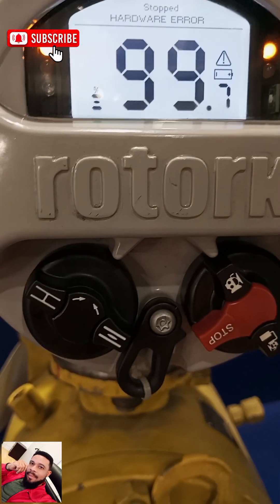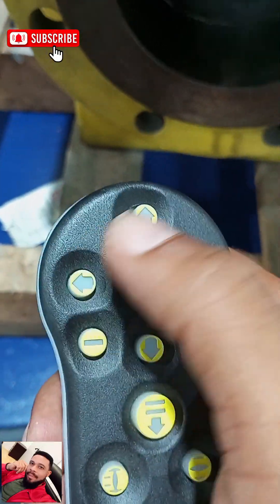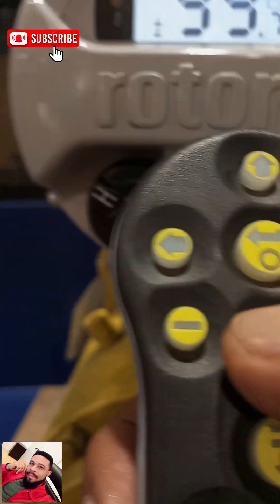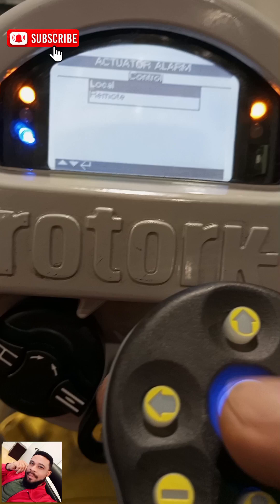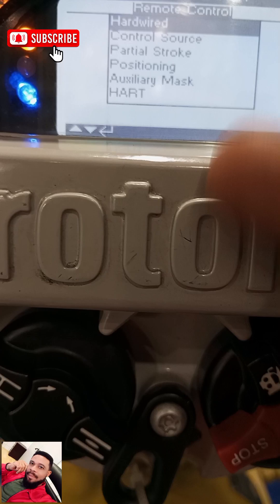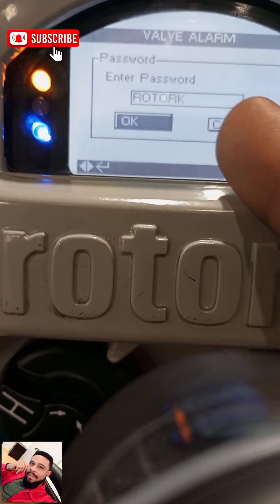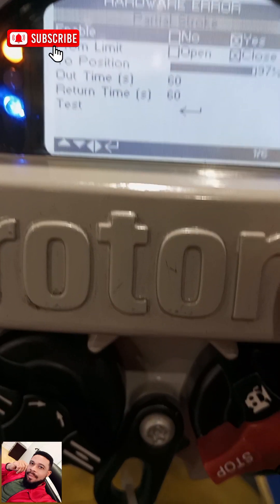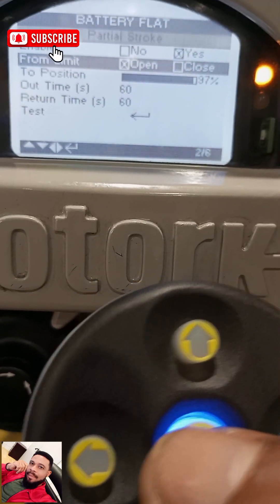How to Set a Partial Stroke Test on a Rotork Actuator.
In this video, I explained how to Set a Partial Stroke Test on a Rotork Actuator using the IQ series.